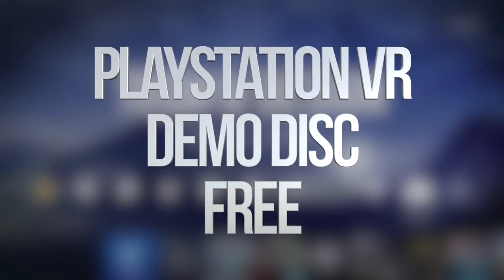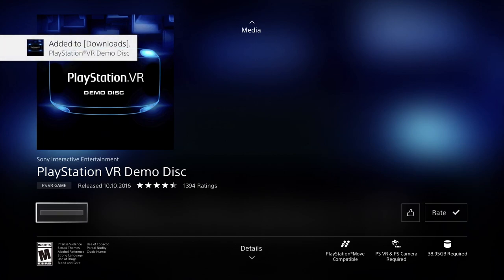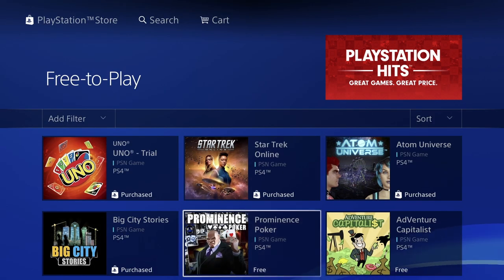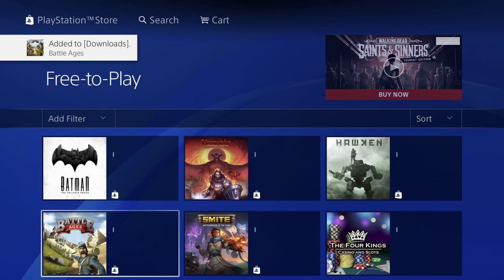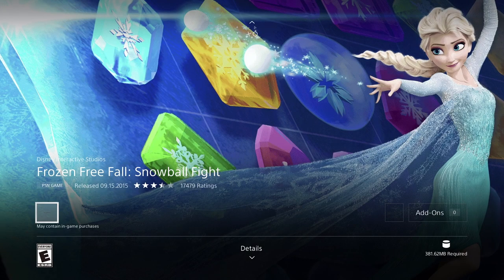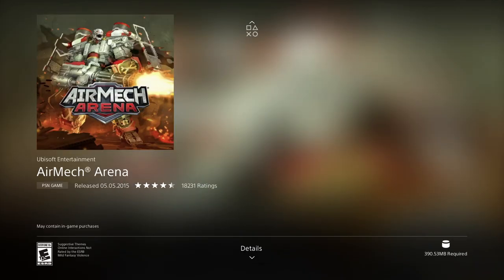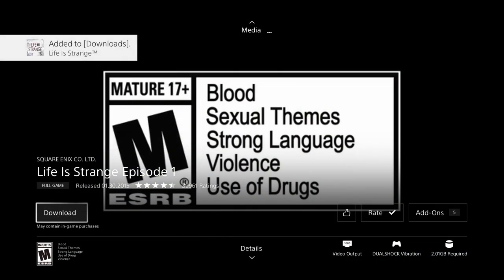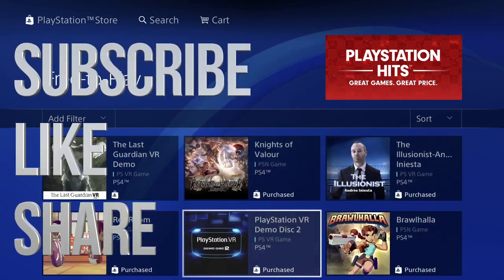How to get PlayStation VR Demo Disc for FREE on PS4 | Free Game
Download Free Game for PlayStation PS4